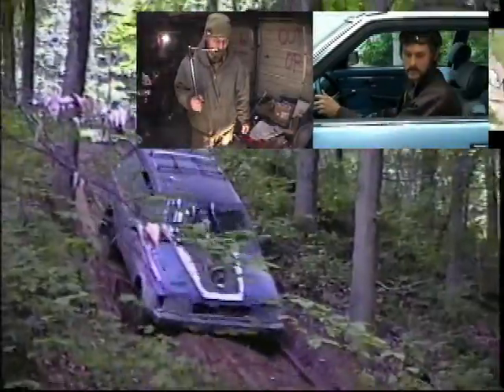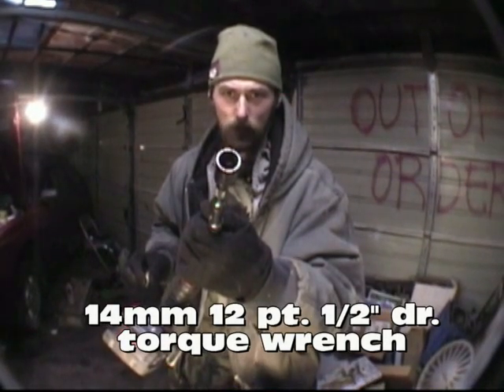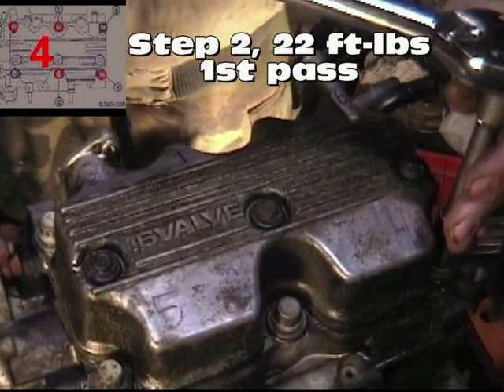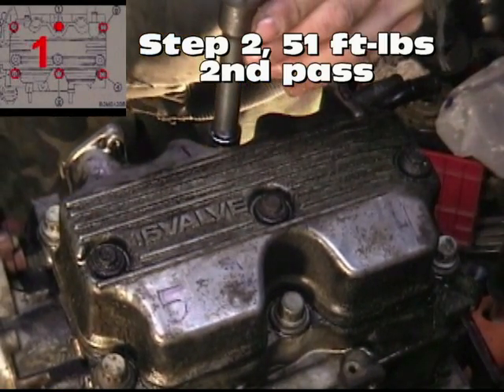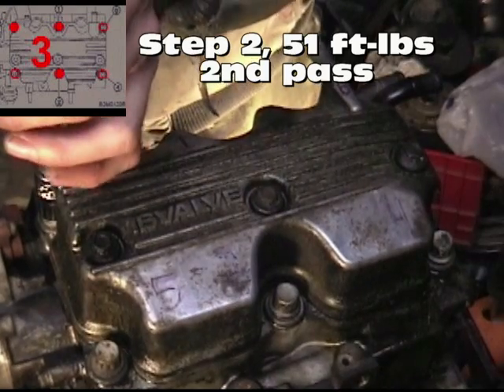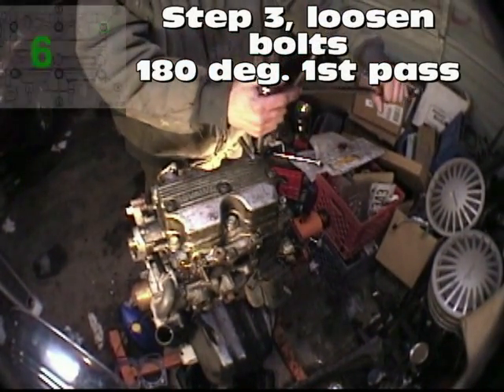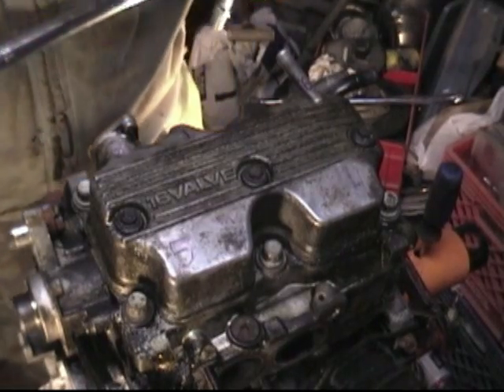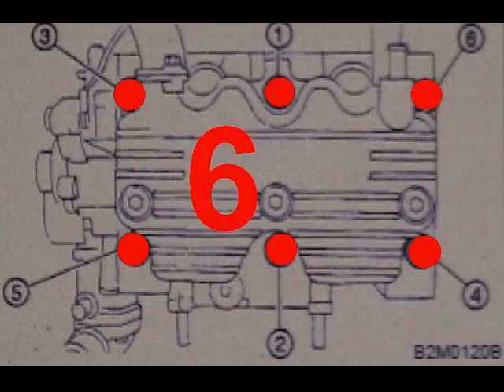Subaru Head Gasket Torque Sequence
EJ22E all EJ phase I SOHC